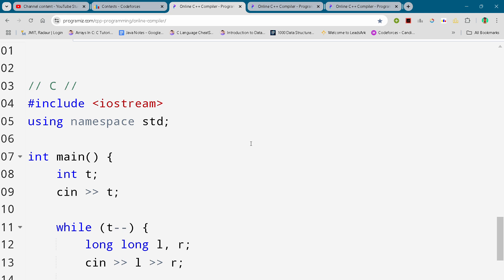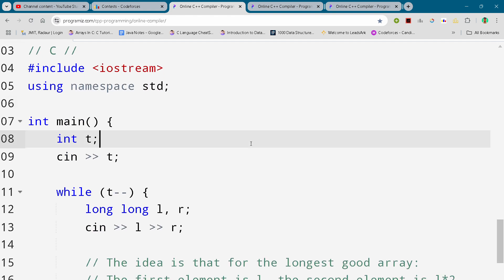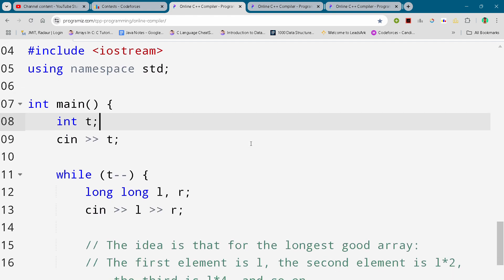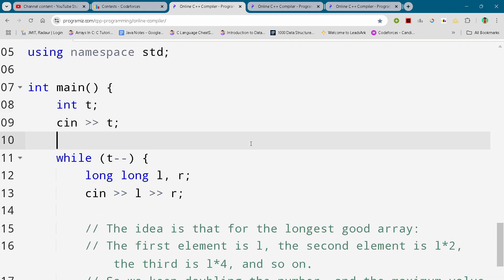Codeforces Round 981 Problem C. Sakurako's Field Trip Full Solution In C++